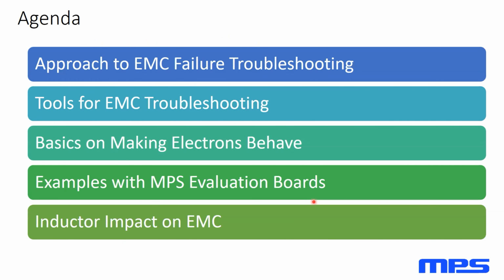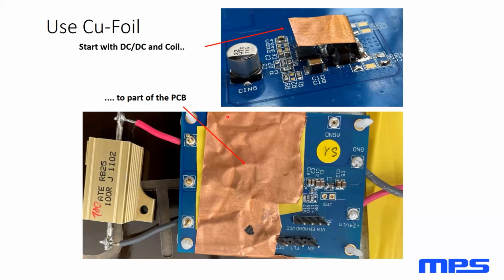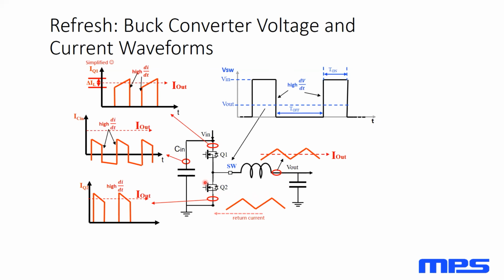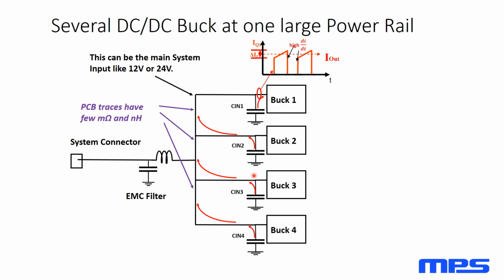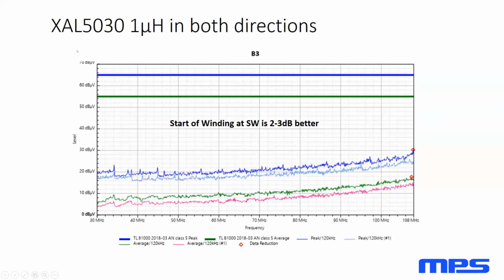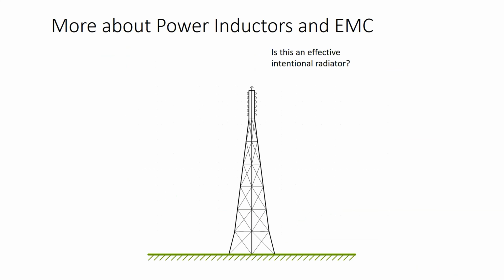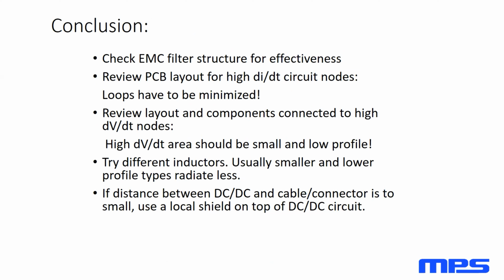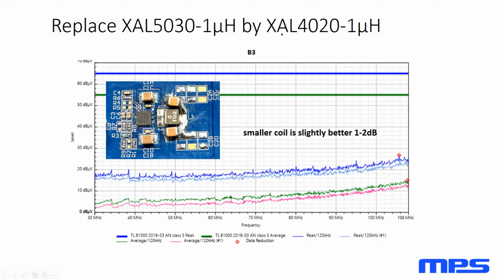Webinar EMC Insights and Solutions: DC DC Converting Workshop - DUT Troubleshooting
This on-demand EMC webinar covers the basics of design and how it impacts EMC. It looks at troubleshooting and how to approach any issues that are found.

- Technical questions? Get answers in 24 hours by MPS Engineers _All material and information you hear in this video or webinar is for general informational and educational purposes only. It is provided on an “as-is” basis and is not intended to be a substitute for legal, technical, or other professional advice. Results and outcomes may vary, and you should not rely upon any guidance provided without independently verifying its accuracy._